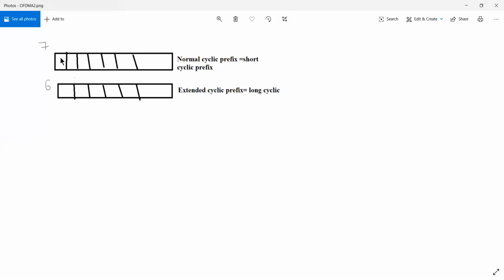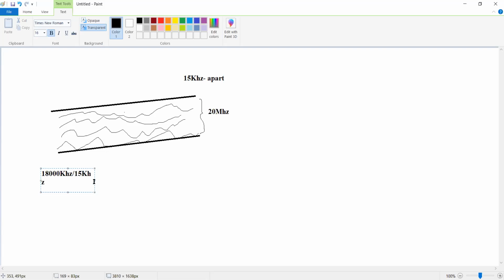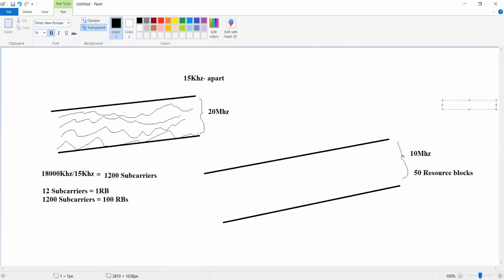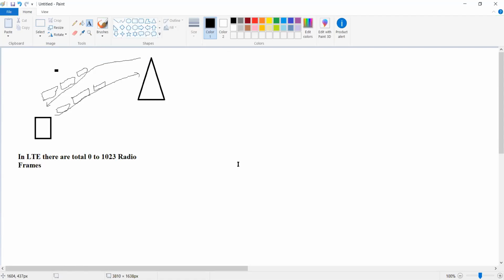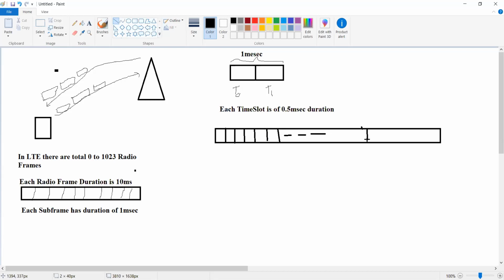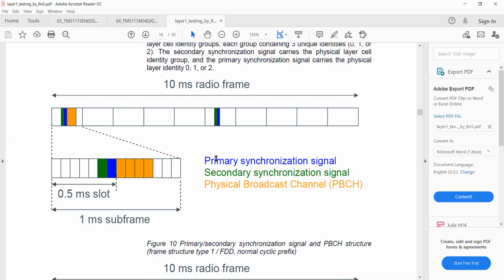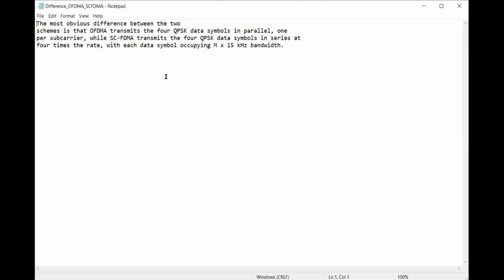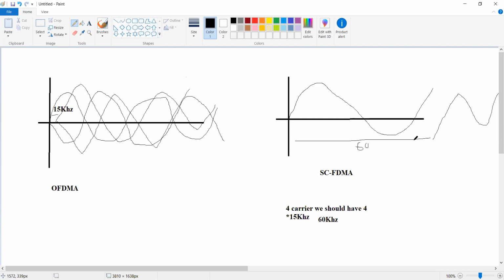Class 6 Part 1